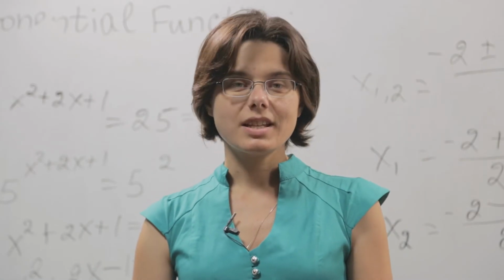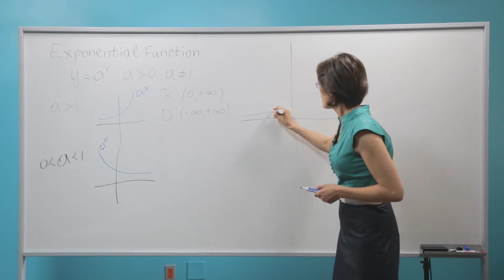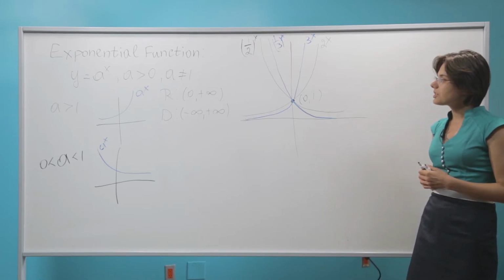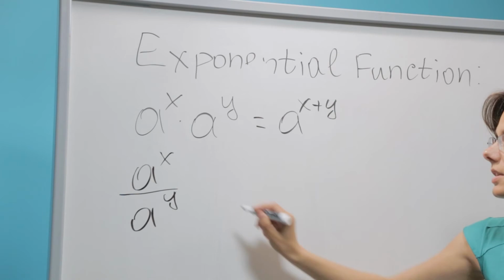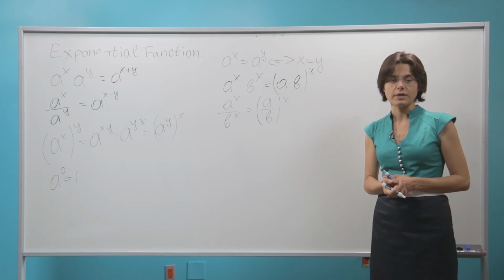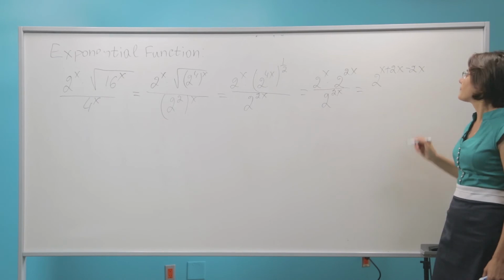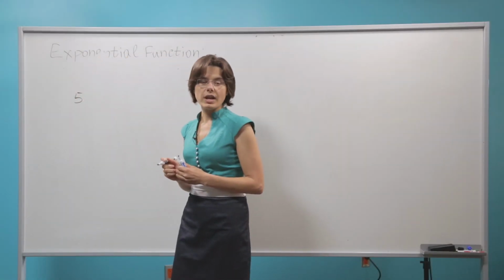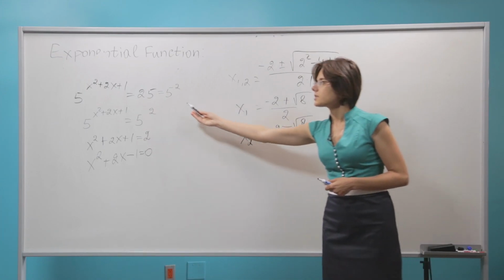Lesson 5: Exponential function